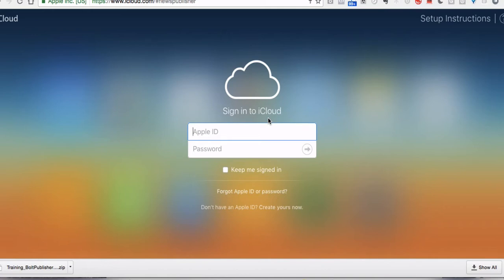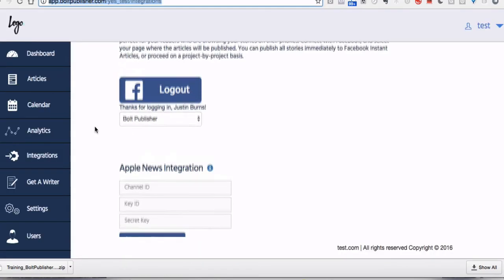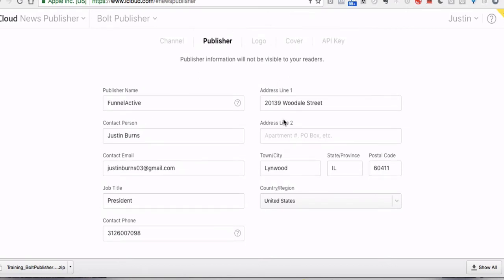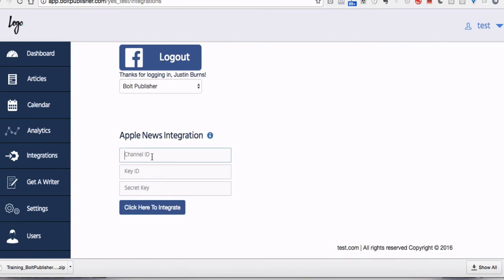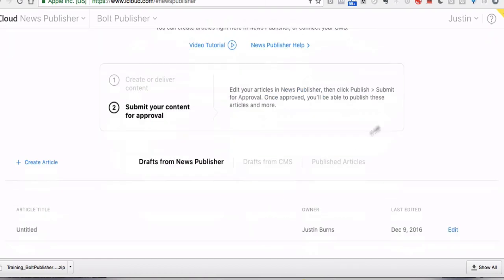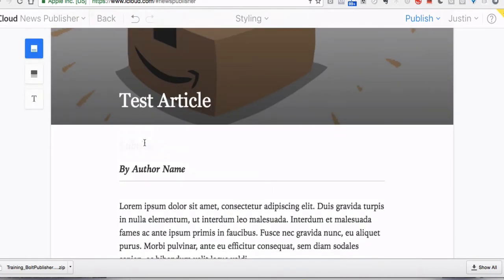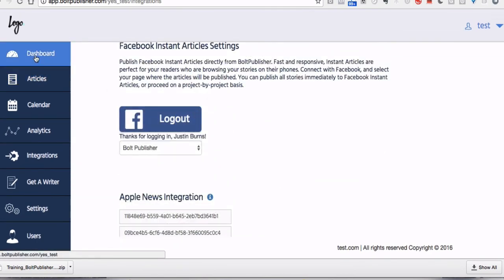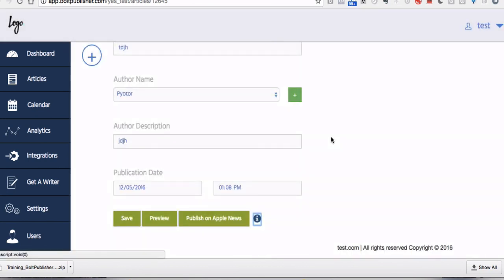Apple Tutorial- BoltPublisher